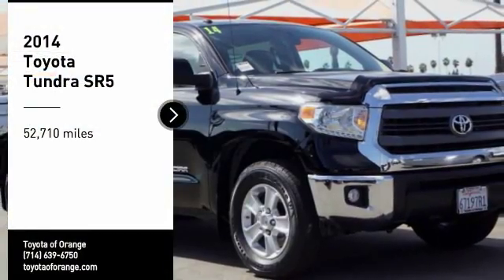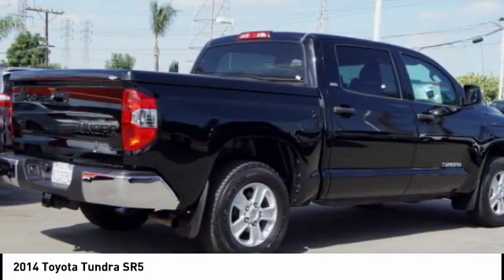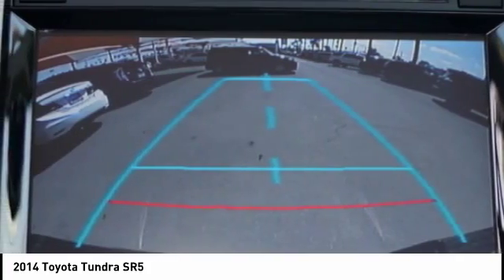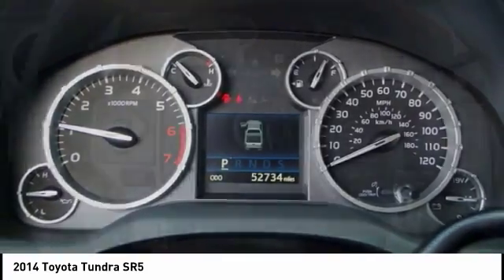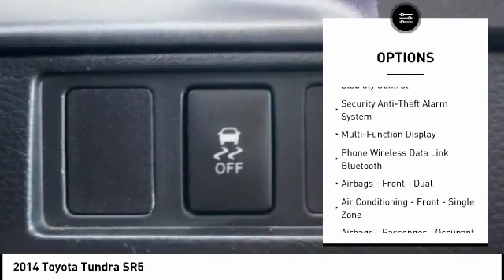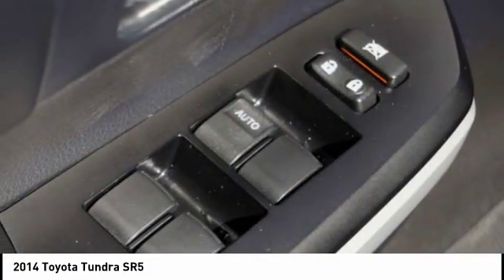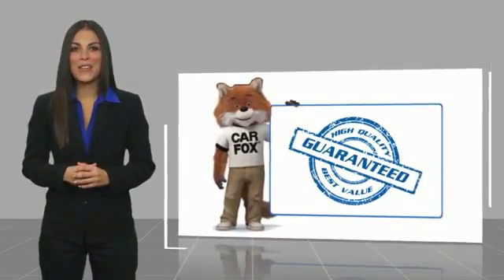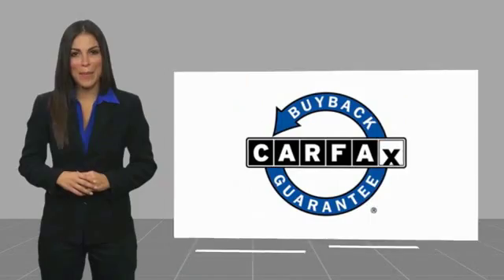2014 Toyota Tundra Orange CA U21921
2014 Toyota Tundra SR5

1400 North Tustin Ave.

Looking for the right ? Today could be your lucky day. this 2014 Toyota Tundra could be yours.